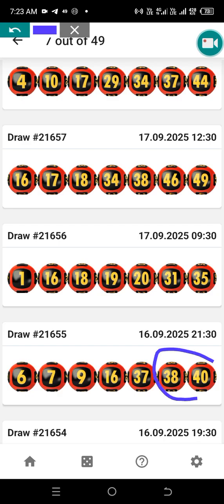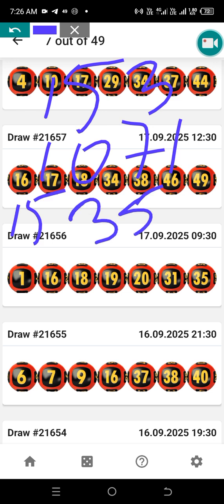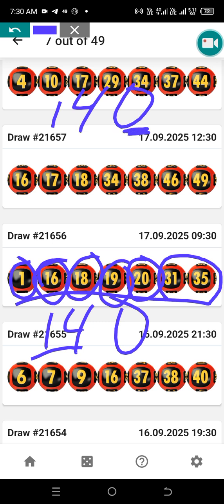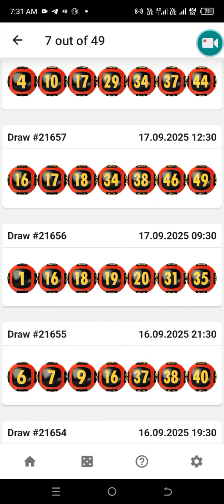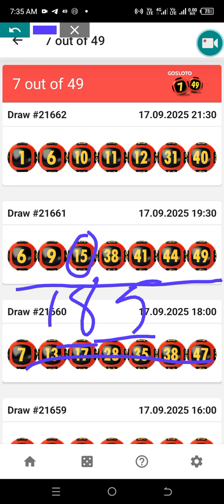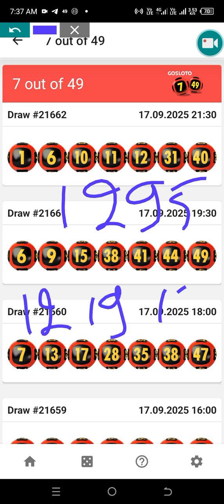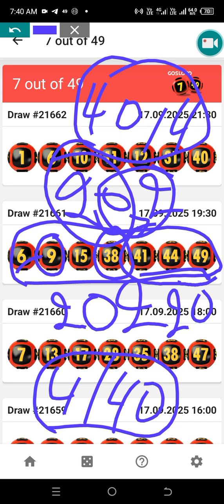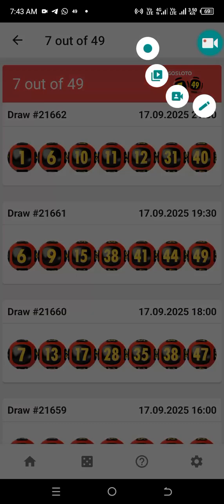Goslotto 7/49 Hot Code To Win 3-7 Numbers